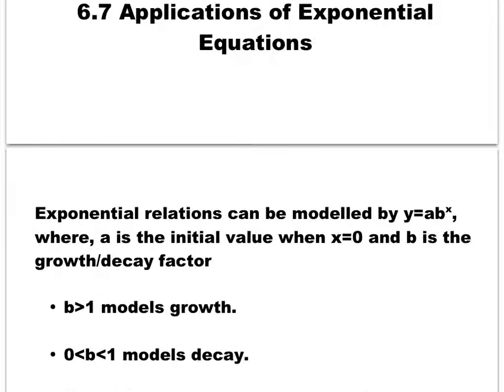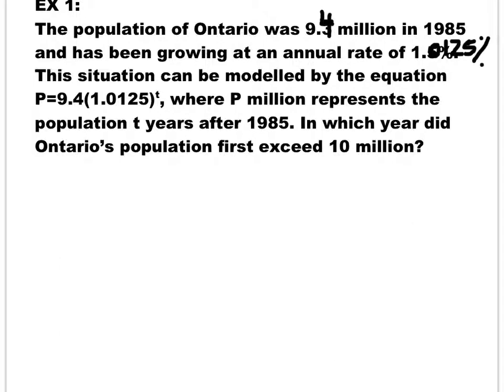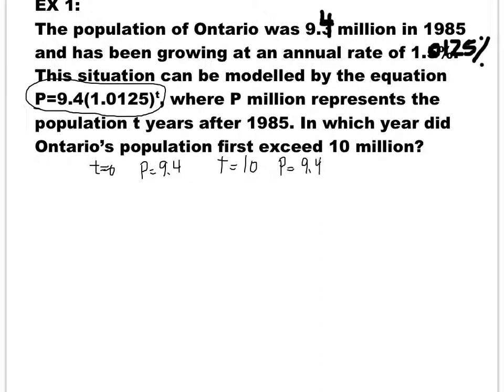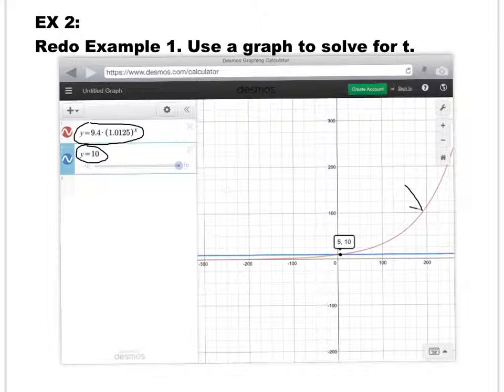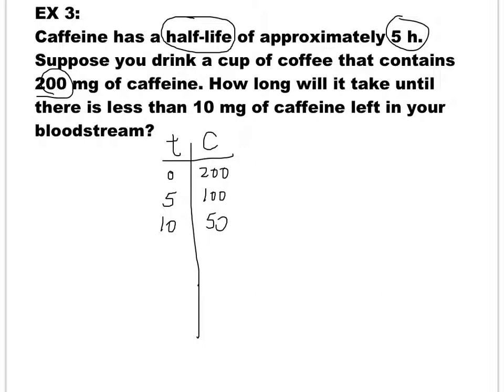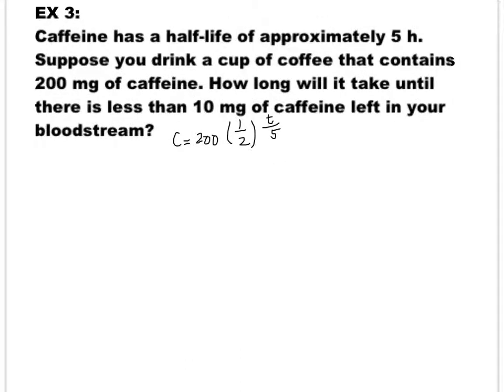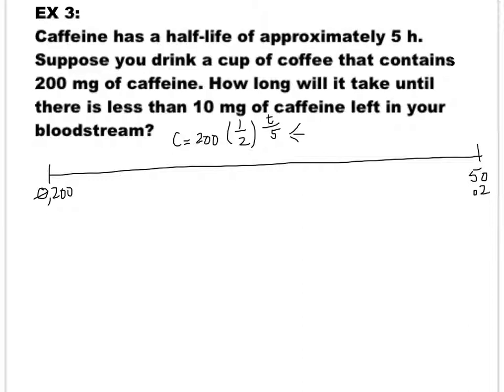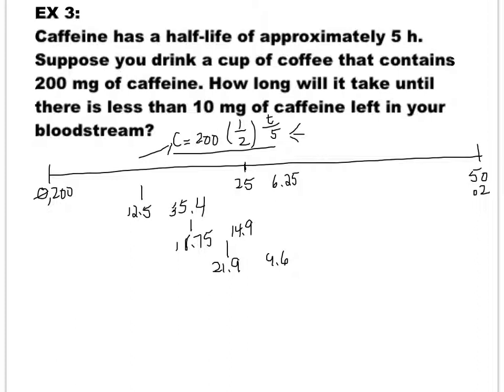Map4c0 6.7 applications of exponential e